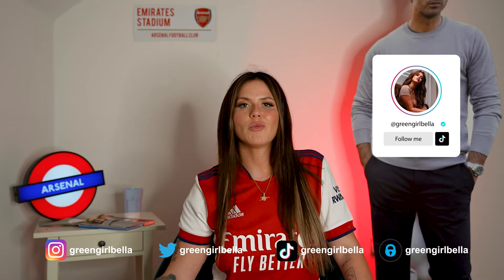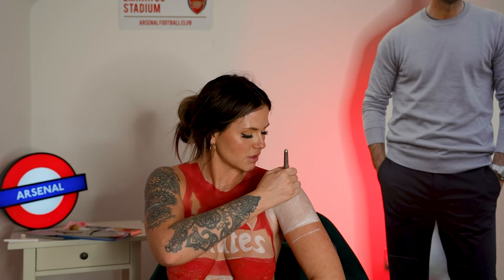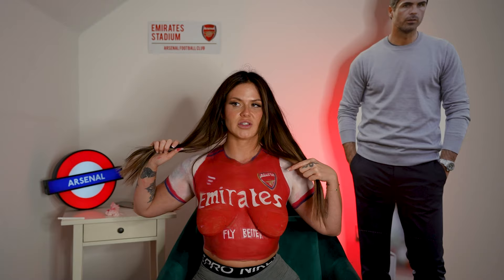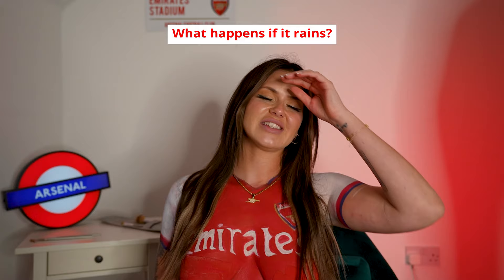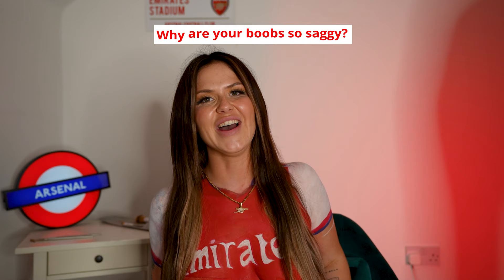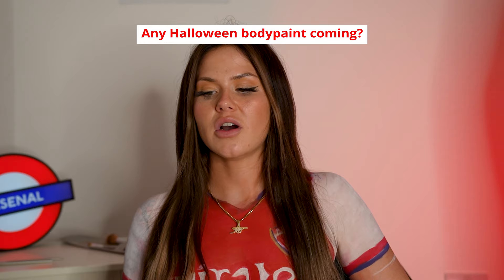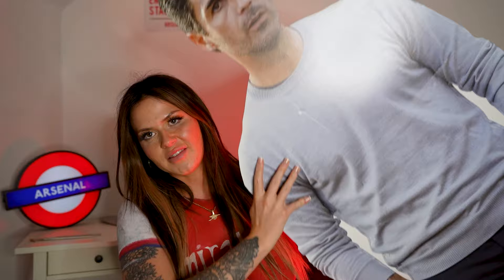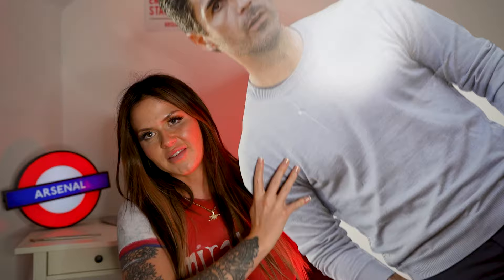ARSENAL BODYPAINTING MYSELF & Q&A!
Hey guys, so I get so many questions regarding the bodypaint ALL the time so I thought I'd show you how its done and answer your pressing questions!! I hope you enjoy this tutorial!

Cant wait to see you all at the next game! COYG!